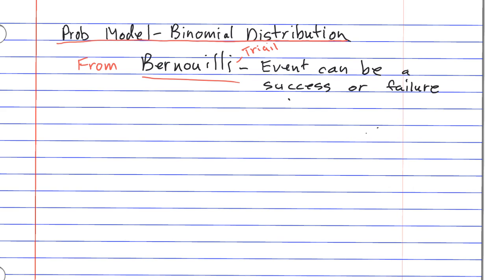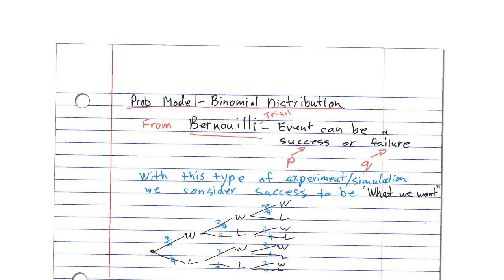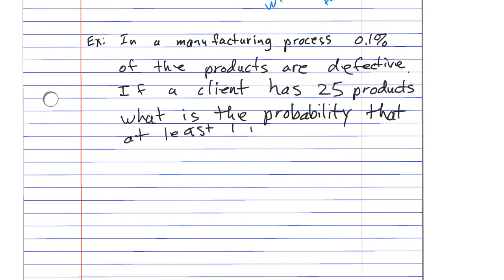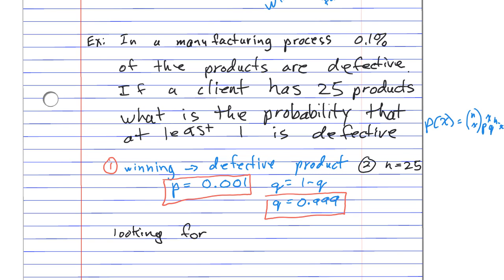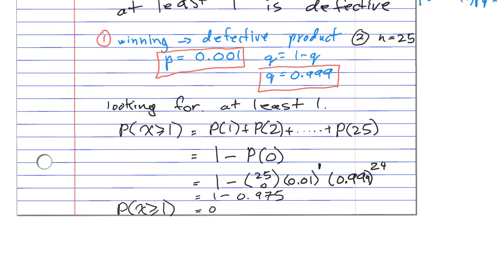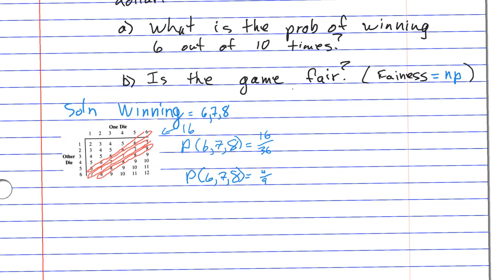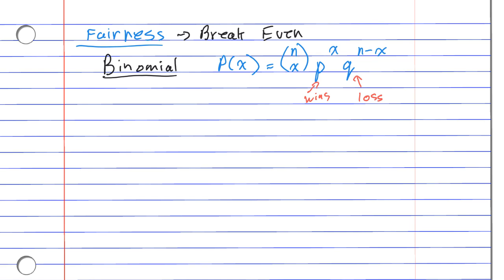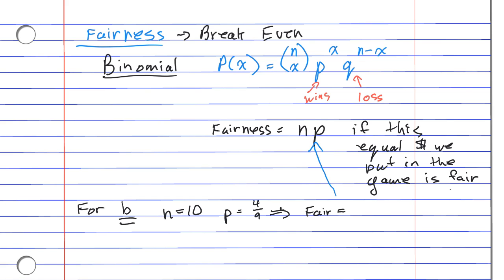MDM4U2 L8 Bin Prob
Using Binomial Distribution to Determine the Probability and concept of fairness